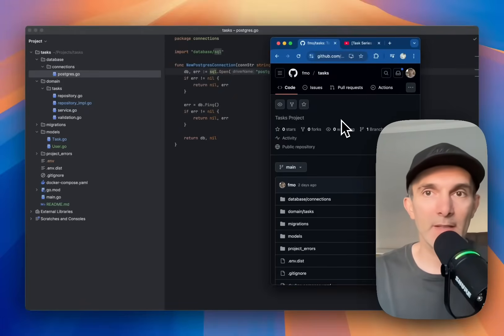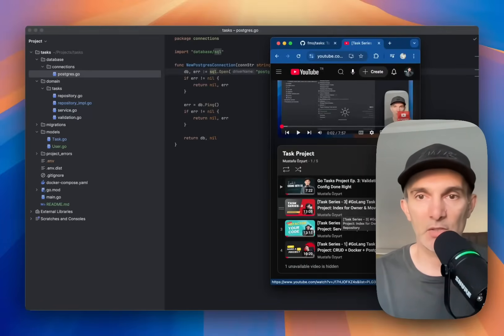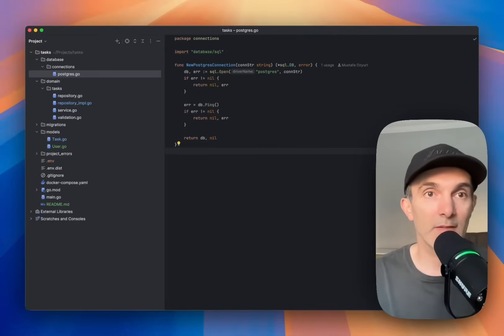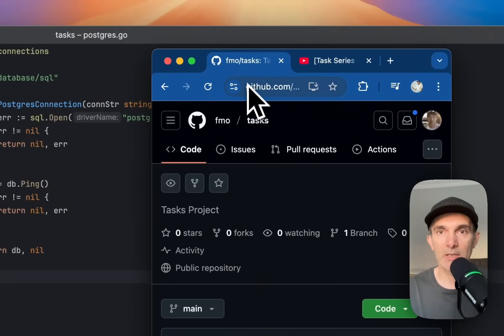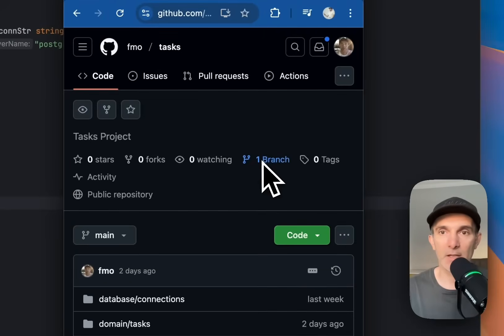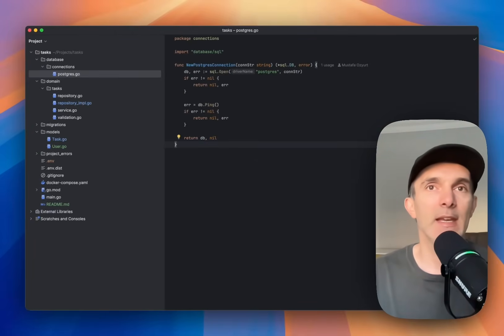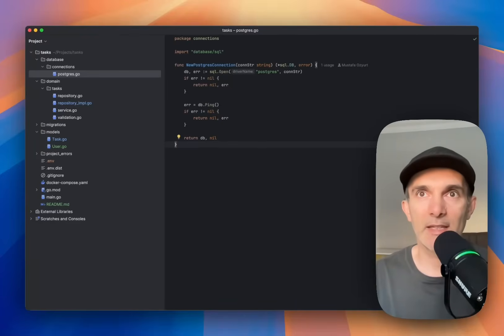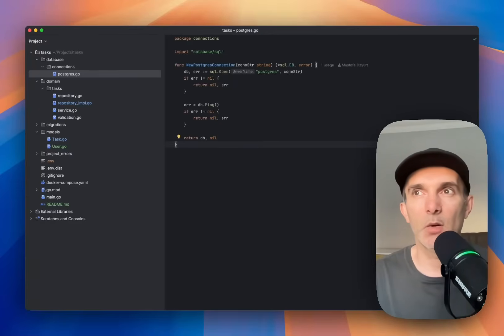[Task Series – 0] Build a Real App with Me | Code Along from Scratch (golang, programming)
Welcome to the Tasks Project!
In this intro video, I’ll walk you through what this Go-based task manager is all about and how you can code along. Whether you're new to Go or looking to sharpen your skills with a real-world project using PostgreSQL and Docker, this is for you.

We’ll cover everything step-by-step:

Building an APP in Go

Connecting to PostgreSQL

Writing clean, testable code

Using Docker to simplify your setup